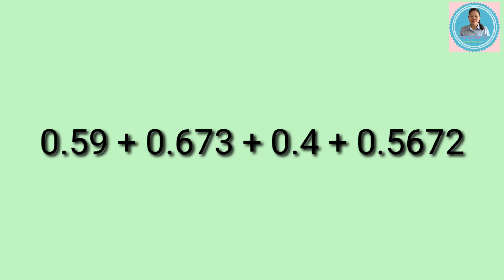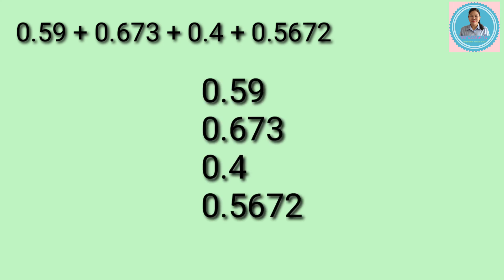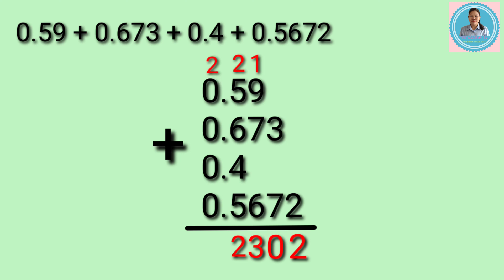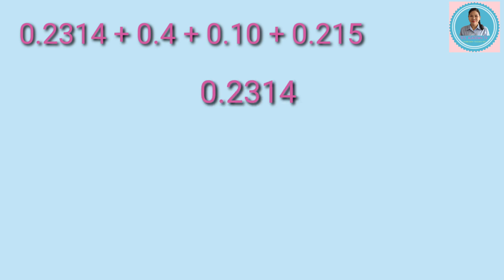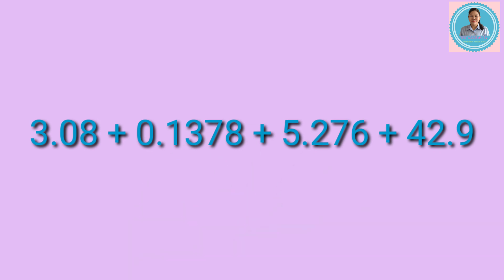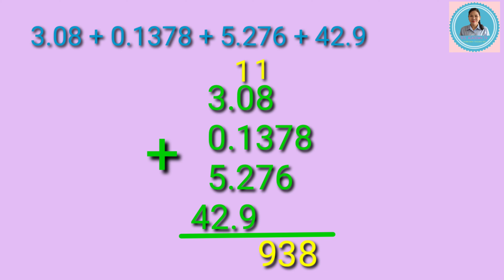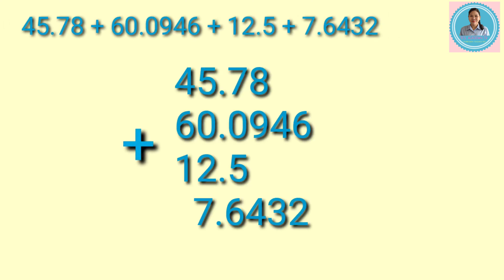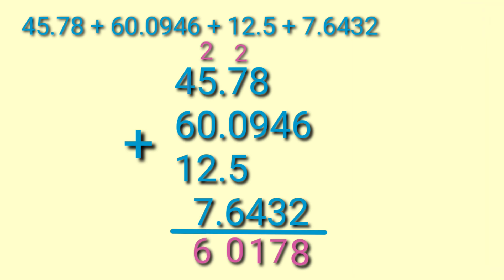HOW TO ADD DECIMAL NUMBERS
In this video you will see the steps in adding decimal numbers with or without regrouping.

To add decimal numbers arrange the numbers in columns. Align the decimal point and the digits of the numbers according to their place value. Add from right to left. Regroup if necessary. Put the decimal point in the sum directly below the decimal point of the addends.

Please watch the other videos below

God bless

adding decimals
adding decimal numbers
adding mixed decimals
how to add mixed decimals
hot to get the sum of decimals
How to get the sum of decimal numbers
How to get the sum of mixed decimals
how to find the sum of decimals
How to find the sum of decimal numbers
How to find the sum of mixed decimals
What are the steps in adding decimals
What are the steps in adding decimal numbers
What are the steps in adding mixed decimals
what are the rules in adding decimals
what are the rules in adding decimal numbers
what are the rules in adding mixed decimals
what are the process in adding decimals
what are the process in adding decimal numbers
what are the process in adding mixed decimals